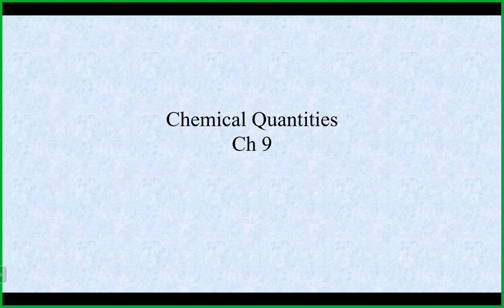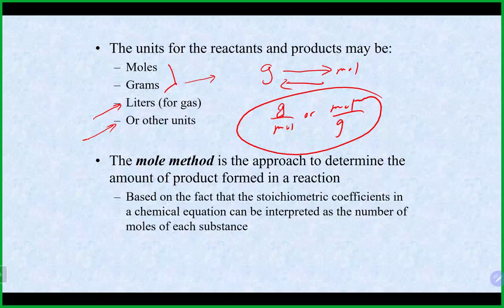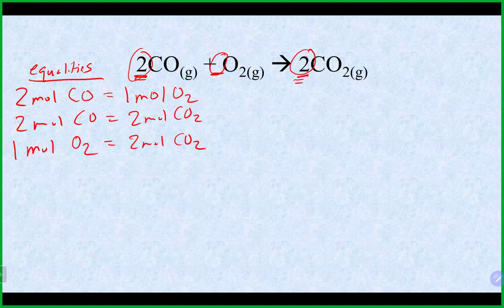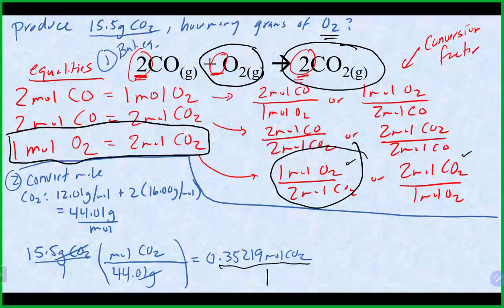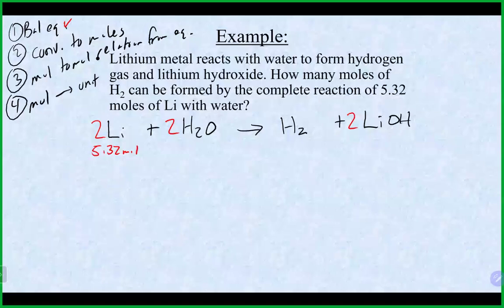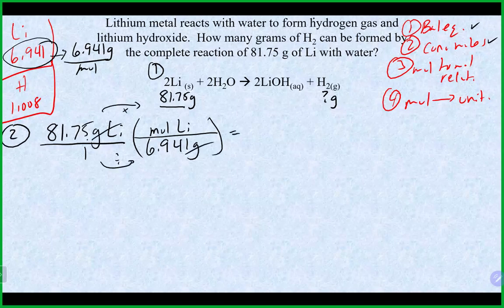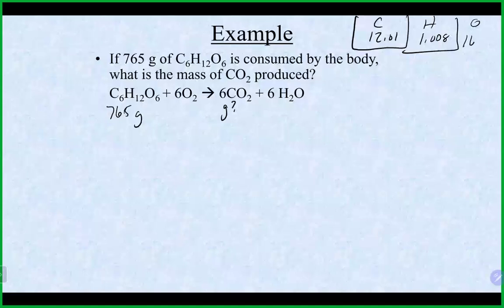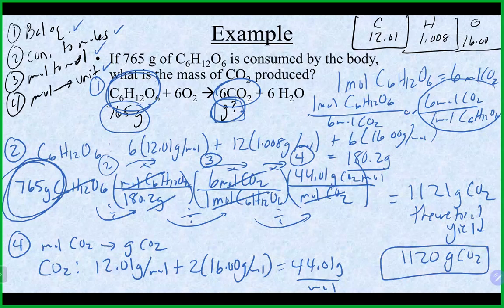Chem 3 Lecture 6/30/25 (Ch 9)